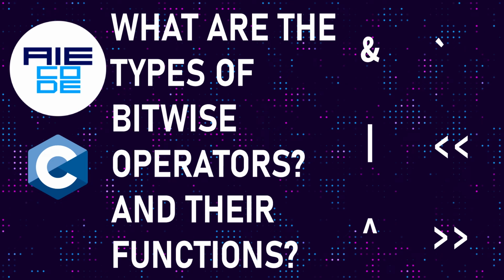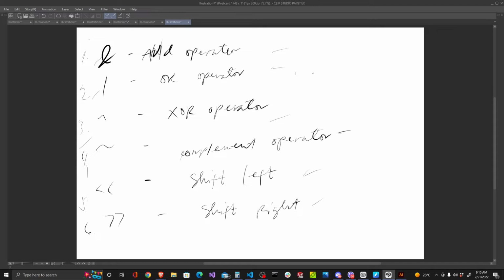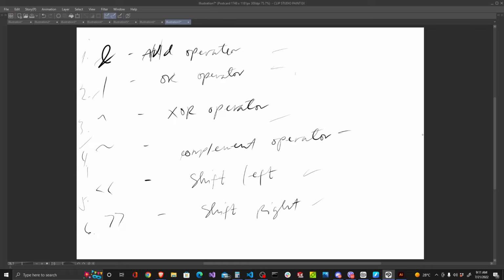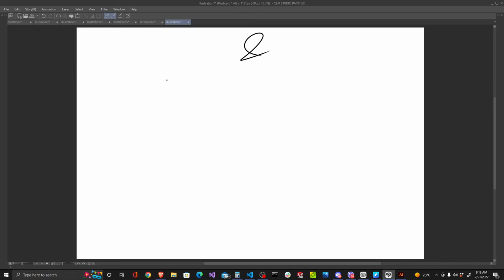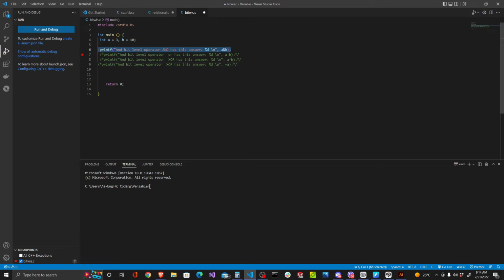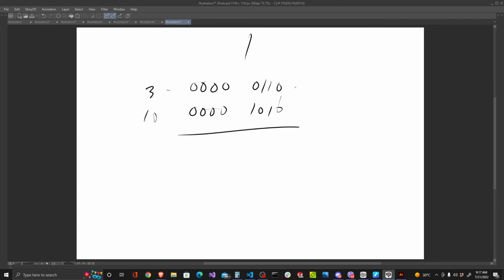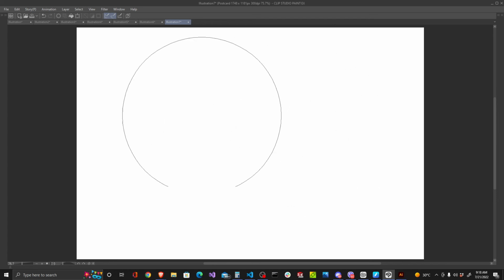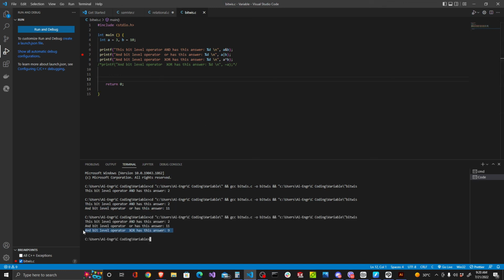What are the Bitwise Operation in C Programming? Part 1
This is Part 1 of the tutorial that explains the 3 of 6 types: ( & | `) of Bitwise Operators and shows how they work while making an output that gives their functionality.